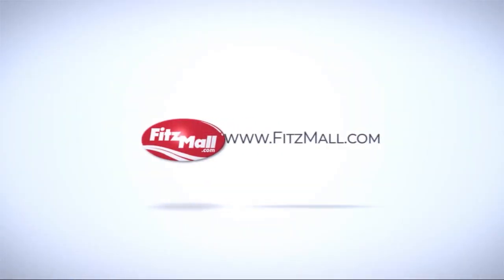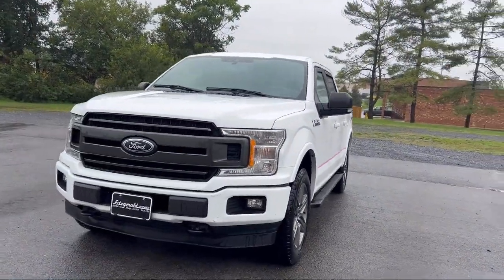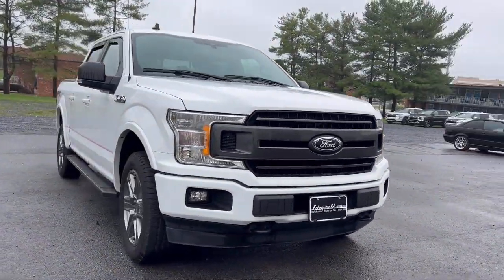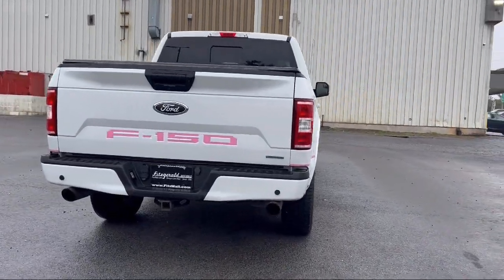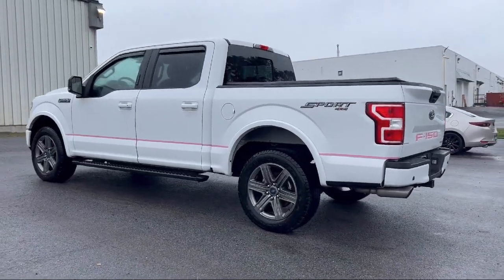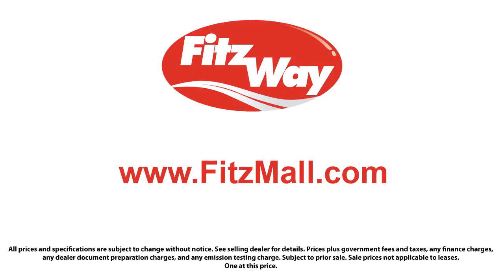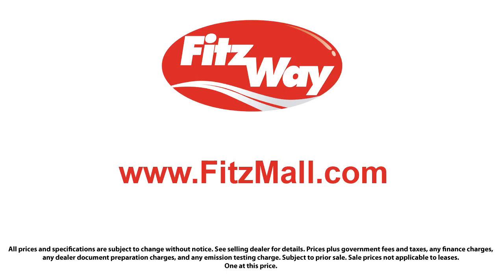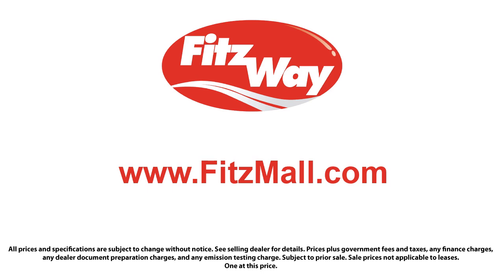2020 Ford F-150 XLT 4WD SuperCrew 5.5' Box Fredrick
2020 Ford F-150 XLT 4WD SuperCrew 5.5' Box - Stock Number: LR07608A - VIN: 1FTEW1E43LFC02077.